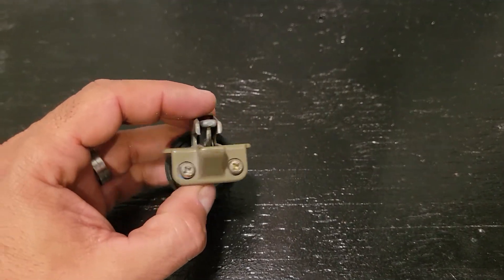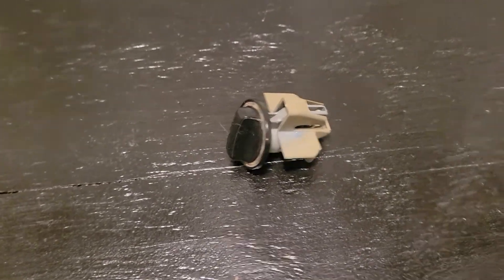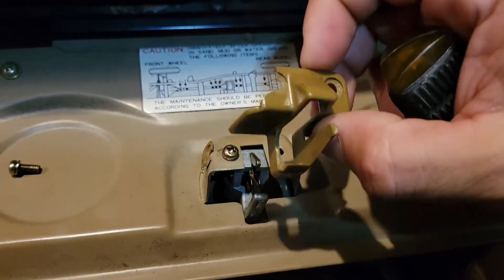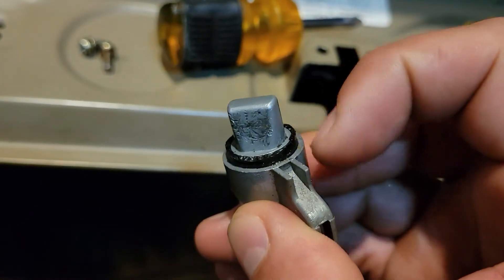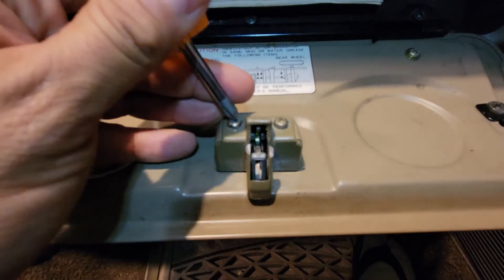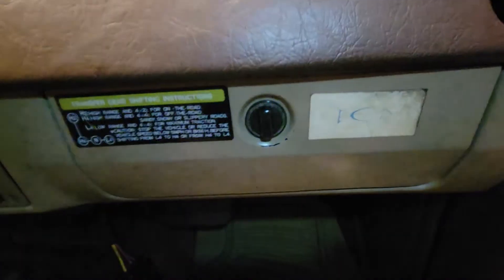FJ60 Landcruiser - Glove Box Hatch/Lock Replacement - DIY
On this video I explain how and why I decided to replace my 84 FJ60 Landcruiser glove box latch/lock. Mine was dry rotted and it was getting harder and harder to open and close the glove box. I got the replacement part for free from an Ih8mud forum's friend. The latch is easy to replace, only 2 small phillips screws on the inside, and the entire lock comes off including the plastic cover. The used (but in good condition) part is working great and now I can easily open and close the glove box.